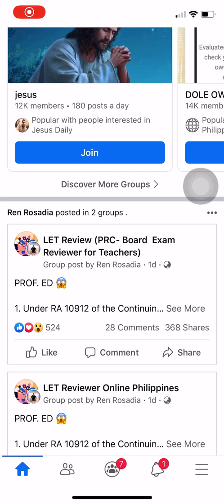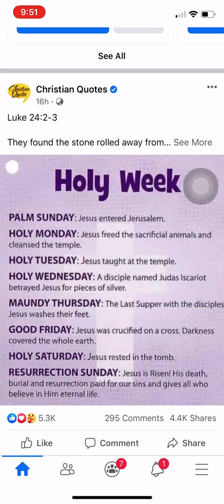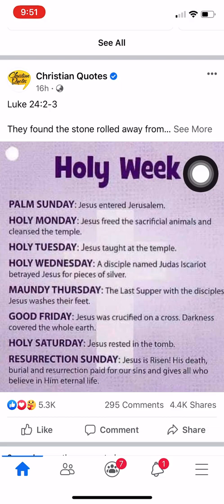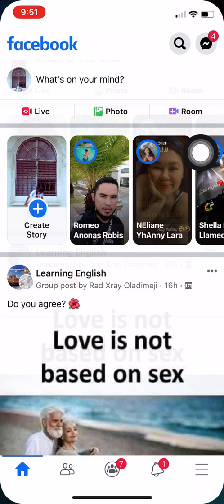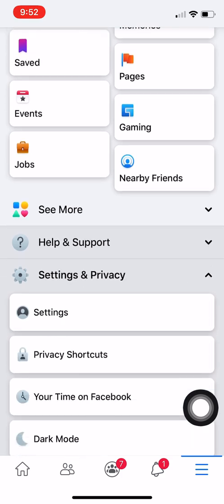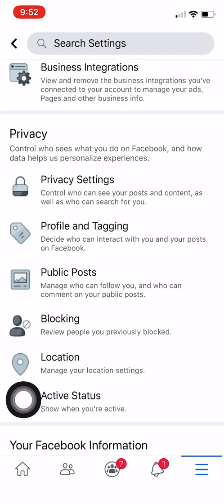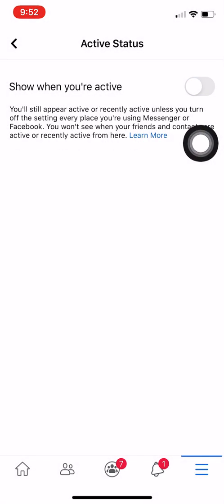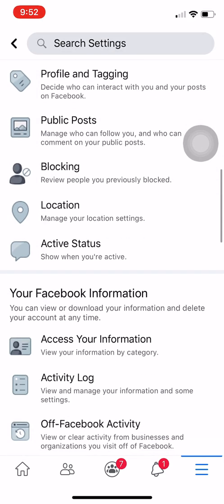How to Turn off Active Status on Facebook App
How to turn off Active Status on the Facebook app? Here's a quick guide to keep your online status private!